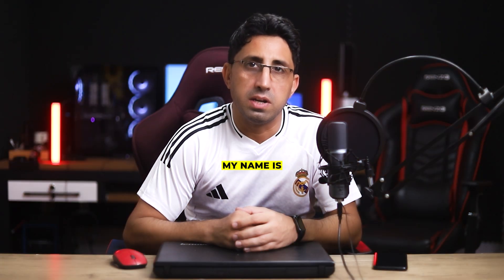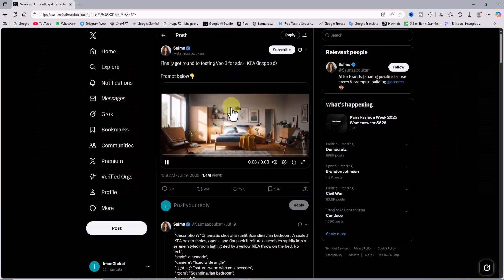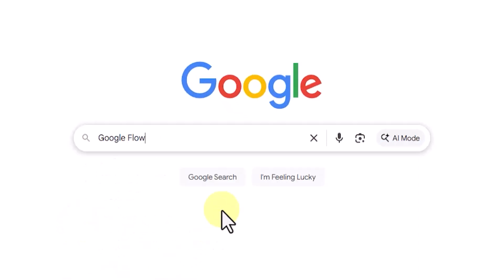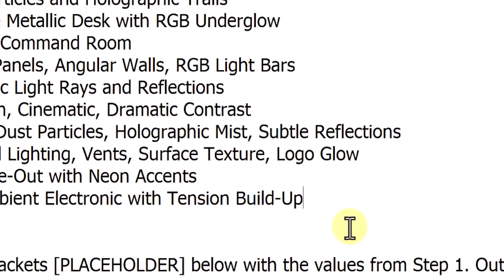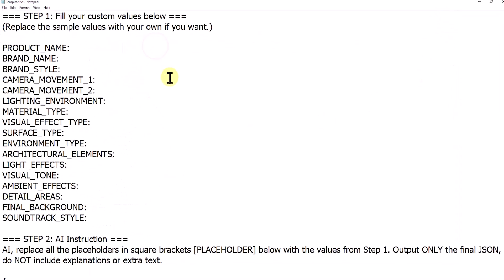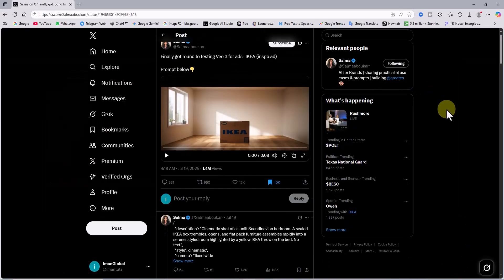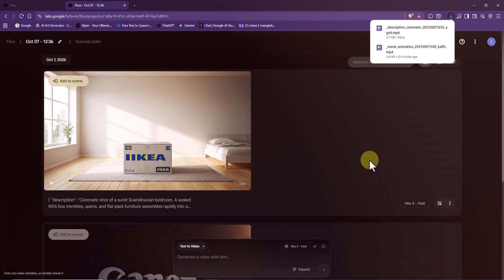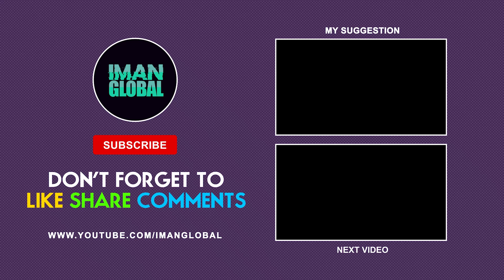How to Create Viral VFX Ads in Google VEO 3 Using JSON Prompts (Full Tutorial)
Learn Google VEO 3: Turn Your Prompts into Viral AI-Generated VFX Ads!

In this Google Veo3 tutorial, you’ll learn how to create viral VFX ads using nothing but a JSON prompt. This new AI tool lets you make cinematic, ad-style videos in minutes — no cameras, no editing, and no expensive setup. You’ll see how to build short, professional ads for any brand or product, and how these new AI-generated video ads are going viral across the internet.

What you’ll learn:
• How to access and set up Google Veo3 for AI ad creation
• How to write the perfect JSON prompt for Google Veo3
• How to generate viral AI VFX ads using text-only inputs in minutes
• How to customize JSON prompts for different brands and products
• How to produce cinematic, viral VFX ads with zero technical setup
• Pro settings and workflow tips for Veo3 Fast, YouTube 16:9, and ad-ready exports

Watch till the end — there are a few golden prompt tricks that can make your video stand out and go viral. Don’t skip them if you want to master AI-powered ad creation with Google Veo3 using JSON prompts.

JSON prompt:

=== STEP 1: Fill your custom values below ===
(Replace the sample values with your own if you want.)

PRODUCT_NAME:
BRAND_NAME:
BRAND_STYLE:
CAMERA_MOVEMENT_1:
CAMERA_MOVEMENT_2:
LIGHTING_ENVIRONMENT:
MATERIAL_TYPE:
VISUAL_EFFECT_TYPE:
SURFACE_TYPE:
ENVIRONMENT_TYPE:
ARCHITECTURAL_ELEMENTS:
LIGHT_EFFECTS:
VISUAL_TONE:
AMBIENT_EFFECTS:
DETAIL_AREAS:
FINAL_BACKGROUND:
SOUNDTRACK_STYLE:

=== STEP 2: AI Instruction ===
AI, replace all the placeholders in square brackets [PLACEHOLDER] below with the values from Step 1. Output ONLY the final JSON, do NOT include explanations or extra text.

  "scene": "animation",
  "style": "[BRAND_STYLE], photorealistic, cinematic lighting, seamless transitions",
  "sequence": [
      "shot": "Logo Reveal",
      "camera": "[CAMERA_MOVEMENT_1]",
      "description": "Begin with the brand logo of [BRAND_NAME] floating in the center of a [LIGHTING_ENVIRONMENT]. The lighting subtly shifts, creating elegant reflections on the logo surface, as if it’s crafted from [MATERIAL_TYPE]."
      "transition": "Without any cut, the camera smoothly moves closer. The logo starts to morph — its edges dissolve into [VISUAL_EFFECT_TYPE], which gradually reform into the shape of the [PRODUCT_NAME], creating a seamless transformation."
      "shot": "Product Formation",
      "camera": "[CAMERA_MOVEMENT_2]",
      "description": "The particles condense and materialize into the [PRODUCT_NAME]. It gently rotates as it forms, resting on a [SURFACE_TYPE] that emits a soft, dynamic glow reacting to the product’s light."
      "environment": "Without breaking the shot, the background transitions into [ENVIRONMENT_TYPE] with [ARCHITECTURAL_ELEMENTS] and [LIGHT_EFFECTS], creating a [VISUAL_TONE] atmosphere."
      "motion": "[AMBIENT_EFFECTS] enhance depth and realism, without distracting from the product."
      "close-up": "The camera glides closer in one continuous move, focusing on [DETAIL_AREAS] — all captured with cinematic precision."
      "ending": "The camera gently pulls back, revealing the [PRODUCT_NAME] fully formed with the [BRAND_NAME] logo beside it, centered in frame. The environment fades into a [FINAL_BACKGROUND]."
  "audio": {
    "soundtrack": "[SOUNDTRACK_STYLE]; subtle transitions and effects matching the scene rhythm."